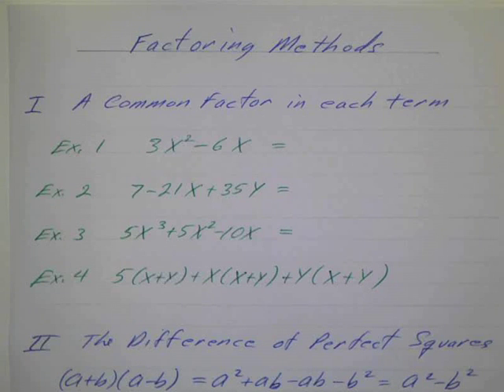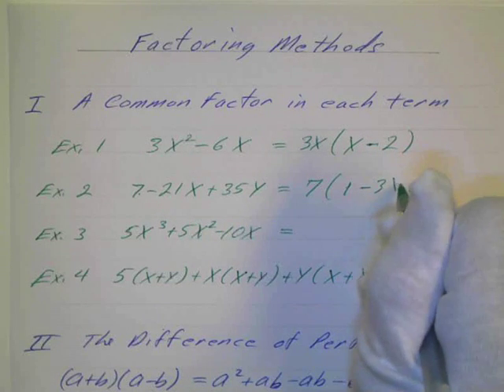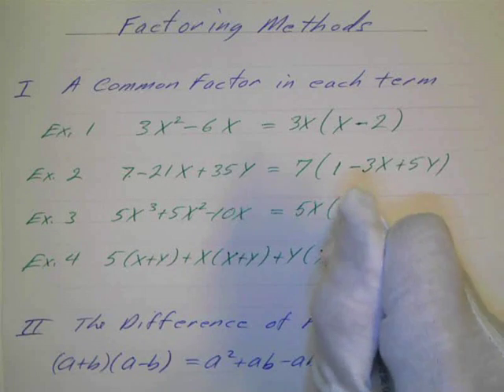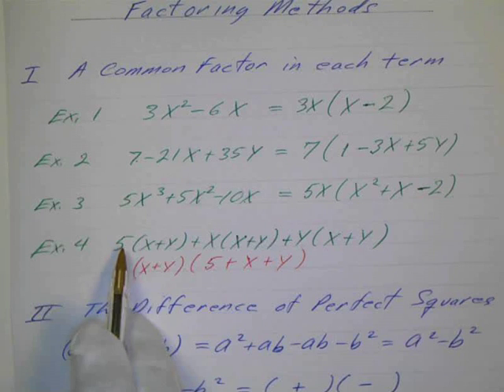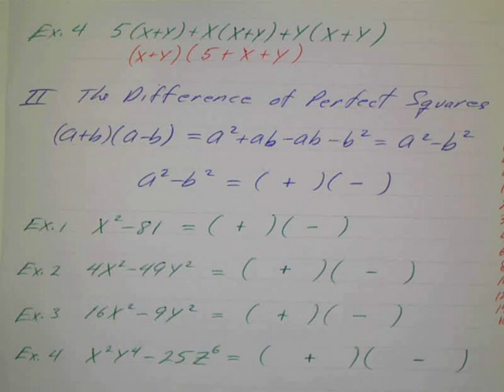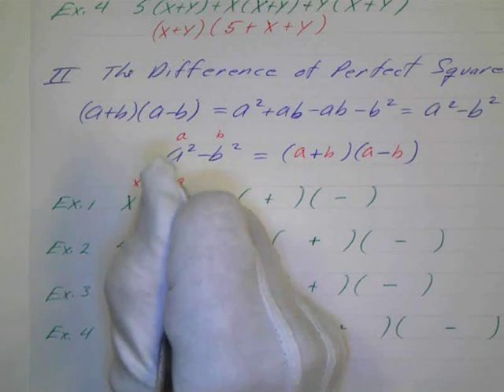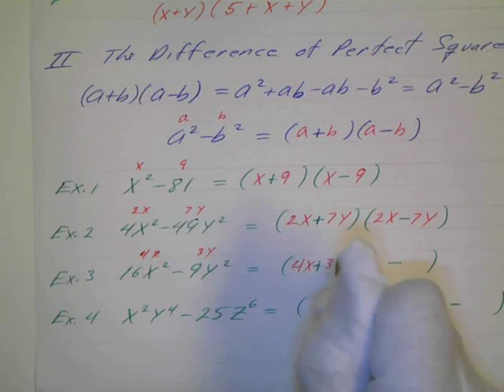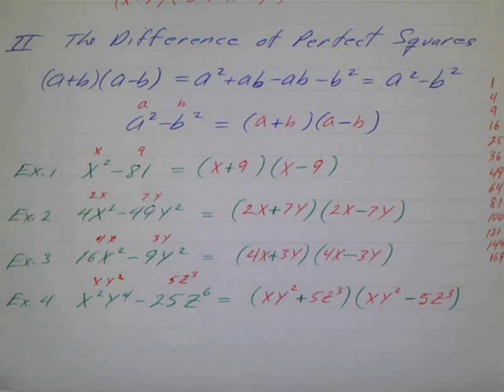Factoring Methods I, II